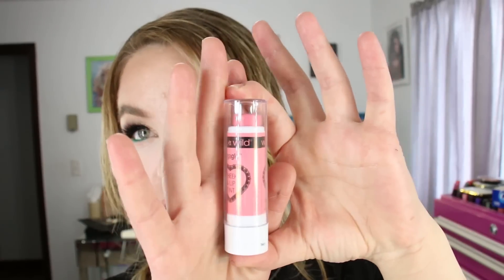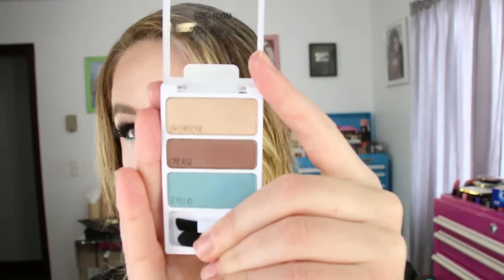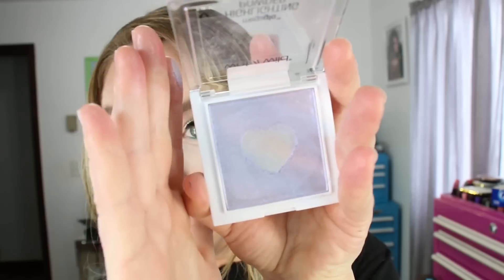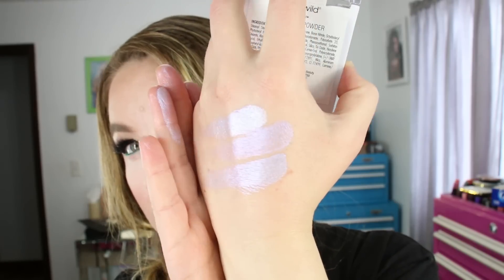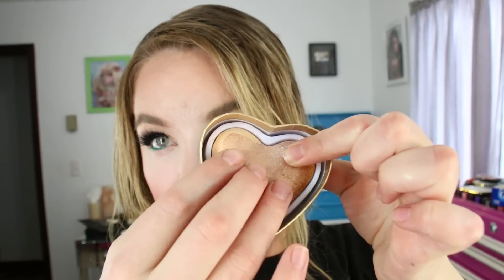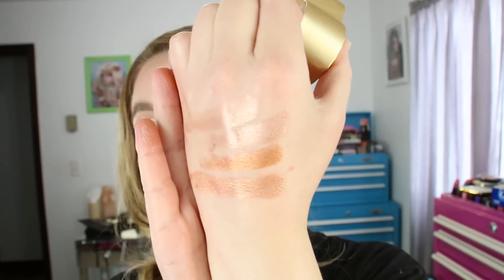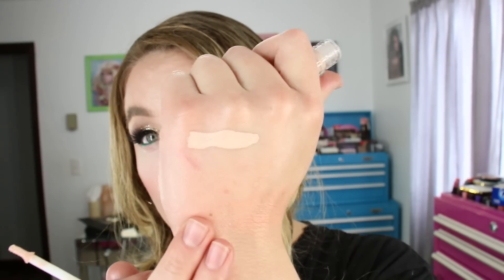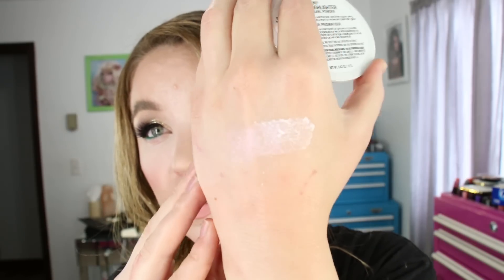Haul : Drugstore : Wet 'n Wild, Makeup Revolution, Maybelline, Milani, Ulta, NYX, Kiko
Highlighter for days! Those Wet 'n Wild Highlighters are worth hunting down Hopeefully the website will sell them separately soon! :D I hope you all enjoyed this video and found it helpful, Thank You for watchin' 'n until later... BYE! :)

Products I'm wearing in this video:
* Dr. Jart Premium BB Beauty Balm SPF 45 Light/Medium mixed with two drops of Gressa Minimalist Serum Foundation in '2'
*Cover FX Perfect Setting Powder in Translucent Light
* Urban Decay Color Correcting Fluid in 'Pink' mixed with Kat Von D Lock-It Concealer in L1 Neutral
* Guerlain Meteorites Perles 'Happy Glow Pearls'
* Lily Lolo Eyeshadow Primer Duo
* Maybelline Color Sensational Lipstick in 540 'Peach Buff'
* Stila Magnificent Metals Glitter & Glow Liquid Eyeshadow in 'Gold Goddess '
* Wet 'n Wild Color Icon Eye Trio in 'Hieroglyphic Heart'
* Givenchy Kohl Couture Waterproof Eyeliner in 'Jade' (waterline)
* Makeup Revolution Strobe Highlighter in 'Ever Glow Lights'
* Makeup Revolution Triple Baked Highlighter in 'Goddess of Faith'
* Makeup Revolution Triple Baked Blusher in 'Peachy Pink Kiss'
* Makeup Revolution Vivid Baked Bronzer in 'Ready to Go'
* Maybelline Brow Precise Fiber Volumizer in Blonde
*  NYX Matte Liquid Eyeliner
* House of Lashes in 'Iconic light"'